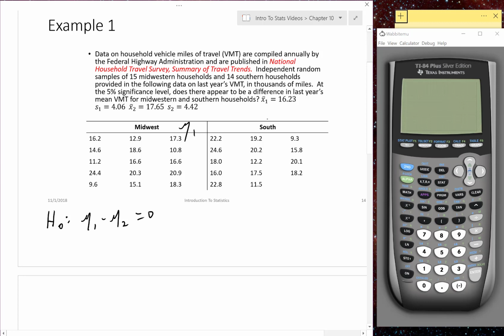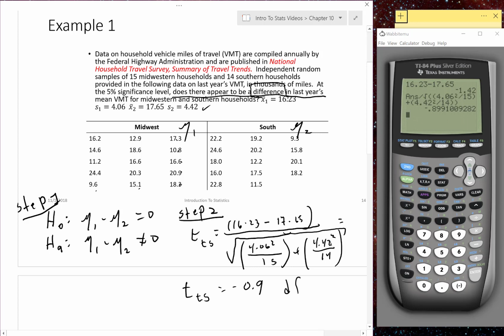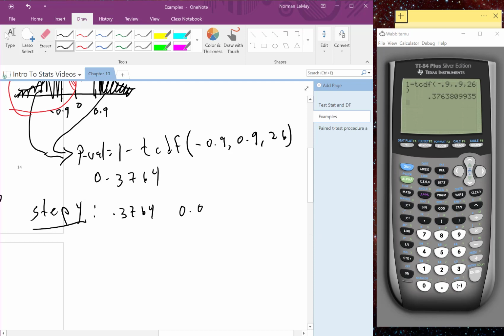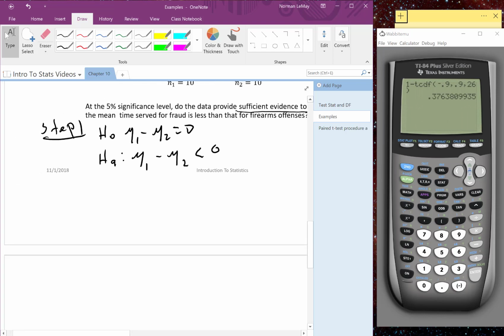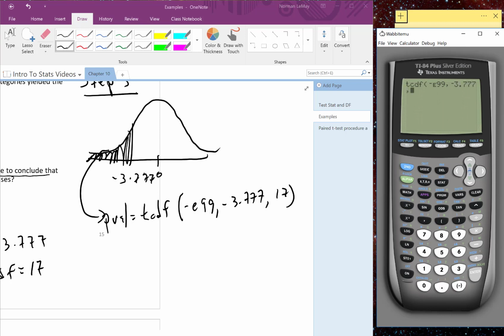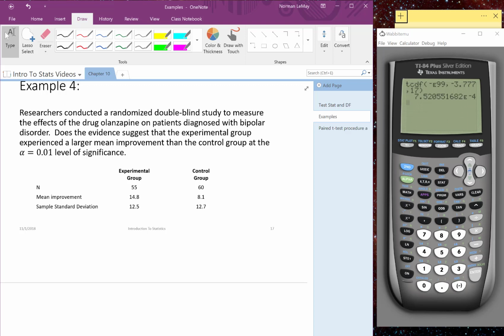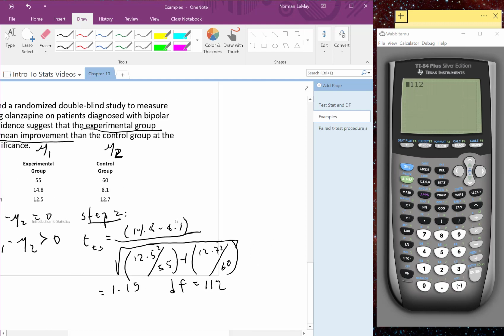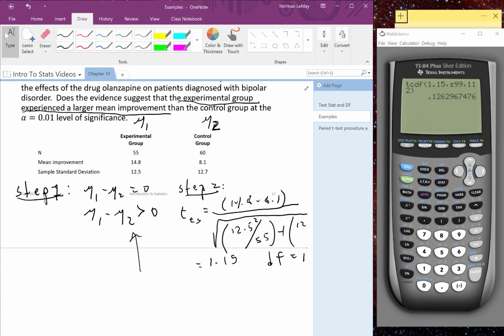hypothesis test two independent populations examples